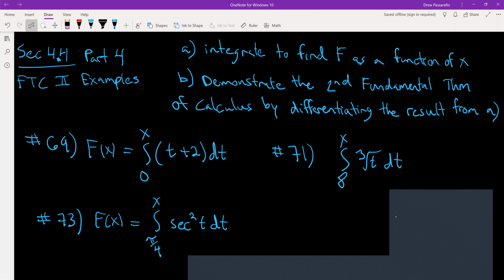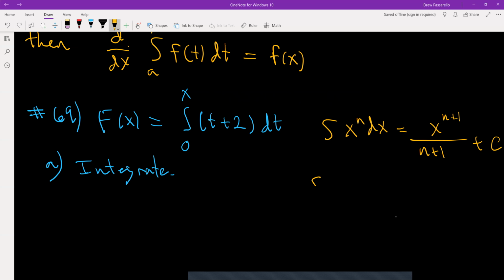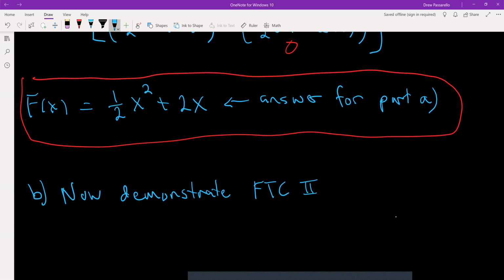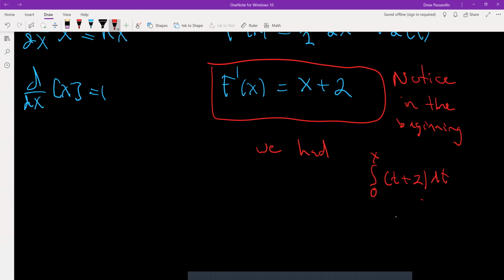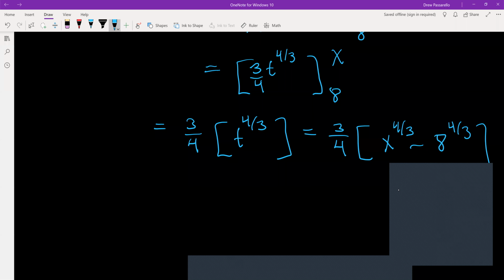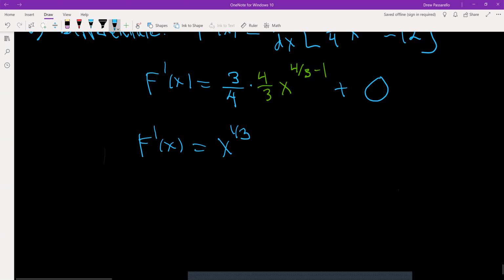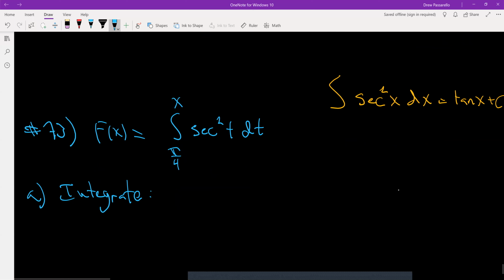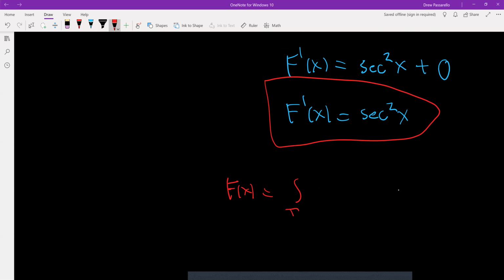MAT 140 (Calc I) Sec 4.4 pt4 - Fundamental Theorem of Calculus